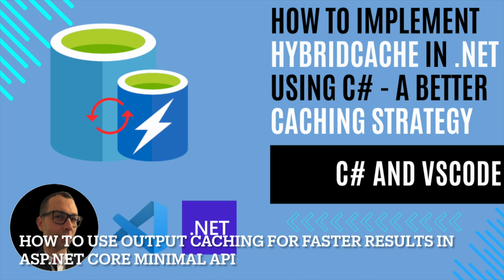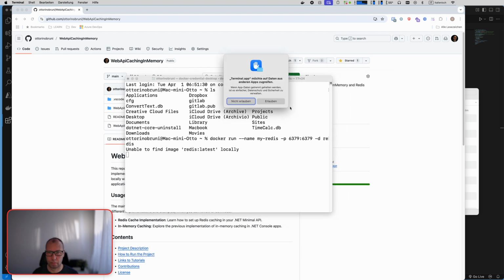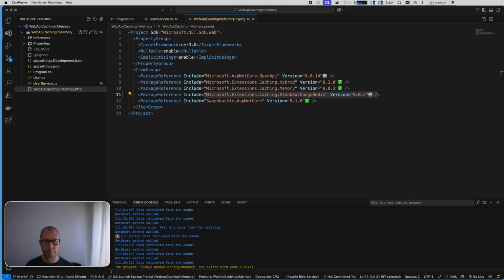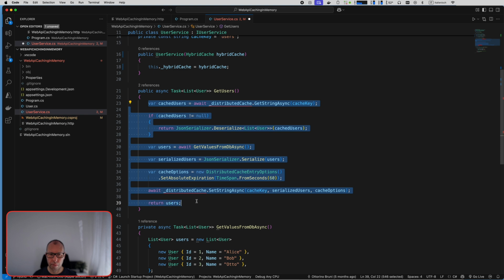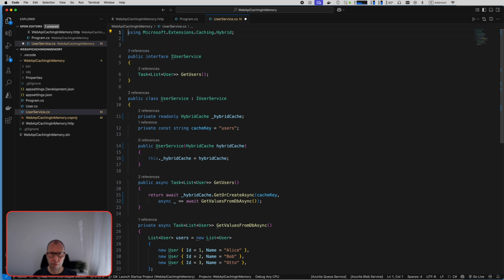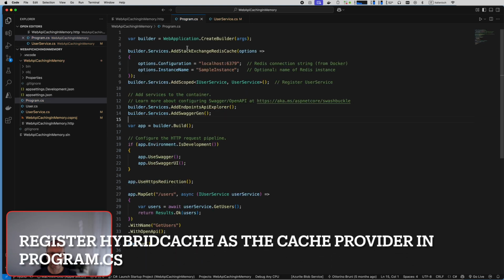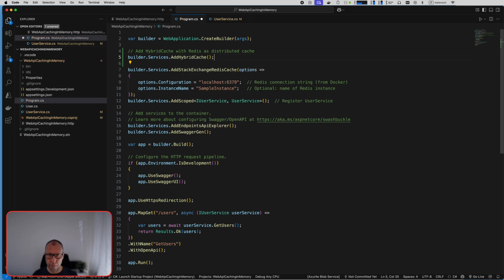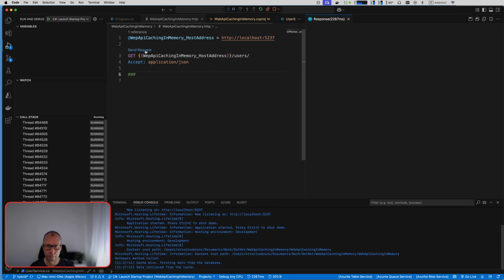How to Implement HybridCache in .NET using C# – A Better Caching Strategy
🎥 Hey, C# Developers! Ready to take your caching strategy to the next level? Join me as we explore HybridCache in .NET - the smart solution that combines in-memory and distributed caching in one powerful package. Learn how to implement a more efficient and maintainable caching solution that scales seamlessly!

🛠️ Highlights:

Why HybridCache?: Discover how it combines the best of both worlds - in-memory speed and Redis distributed reliability
Simple Configuration: See how easy it is to set up HybridCache with custom expiration times
Clean Implementation: Watch as we transform complex caching code into elegant, maintainable solutions
Performance Monitoring: Learn how to track cache behavior with built-in logging
Enterprise-Ready Features: Explore automatic cache synchronization and stampede protection
Enhance your applications with this modern caching approach! 🌟

New to the channel? Let’s level up your development skills together! 🚀👨‍💻